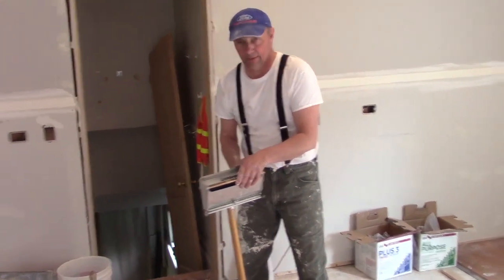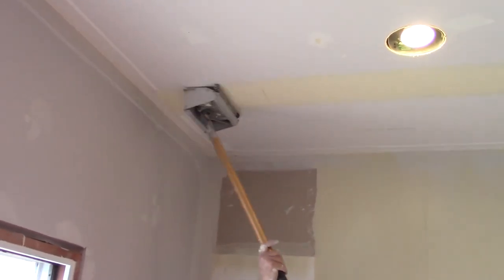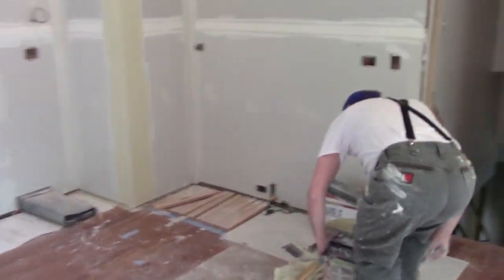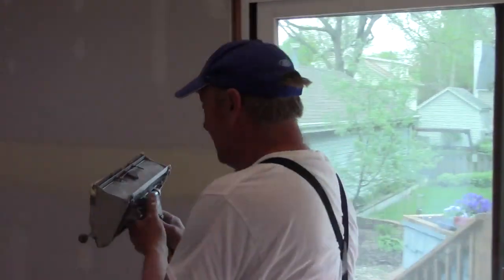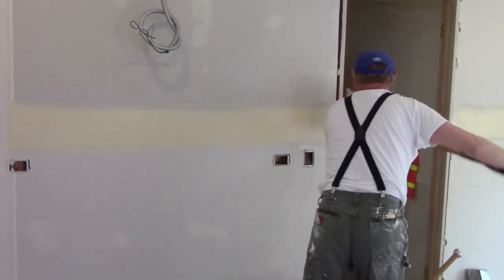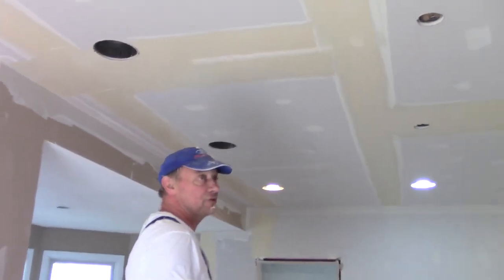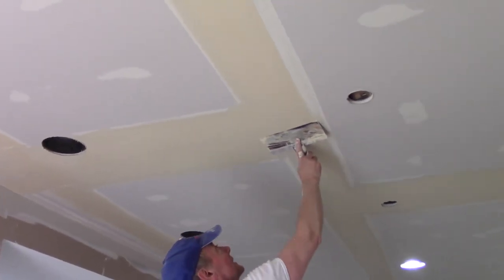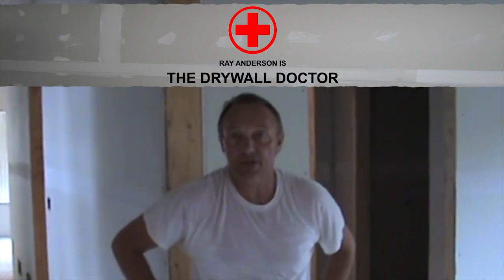Drywall Topping 101 First Coat on Tape and Bead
You can correspond now by mail

The top coat of mud on tape is the most important coat. What should the first coat on tape look like?